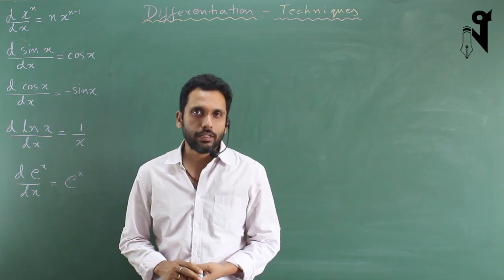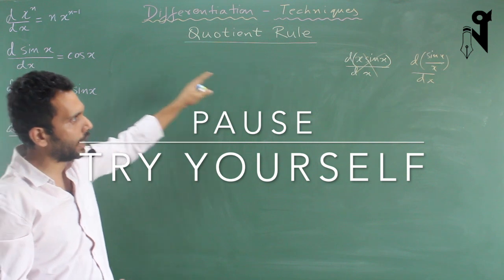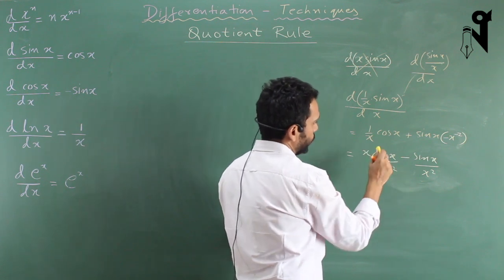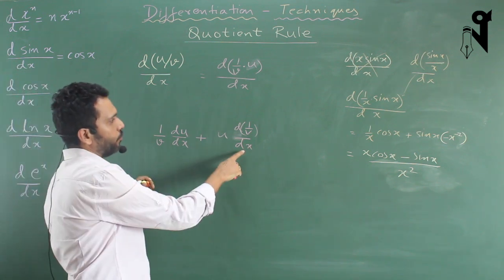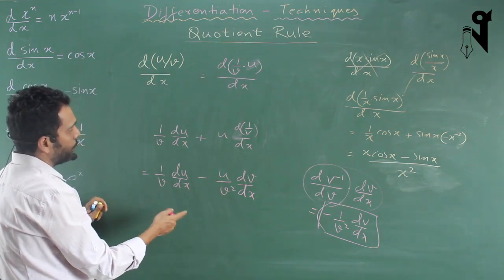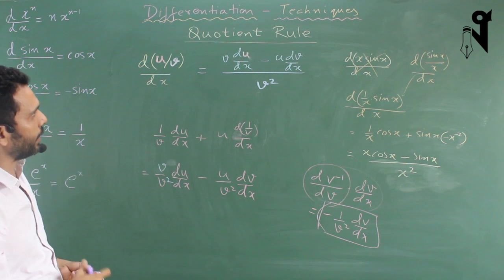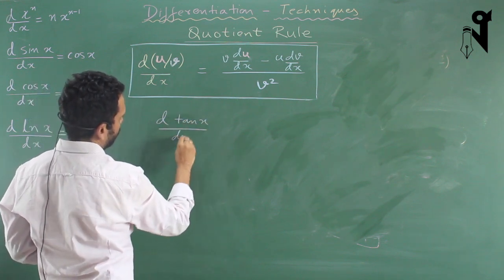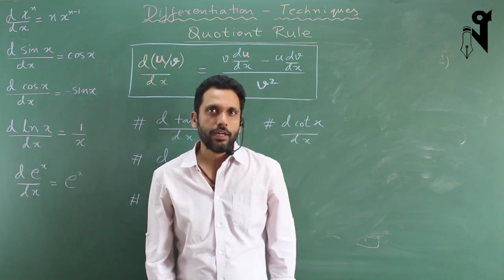Quotient Rule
Basic Differentiation Techniques